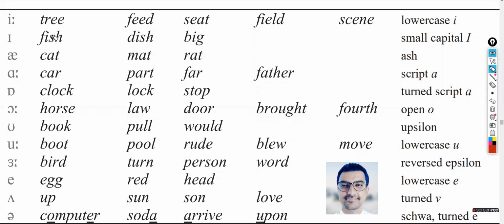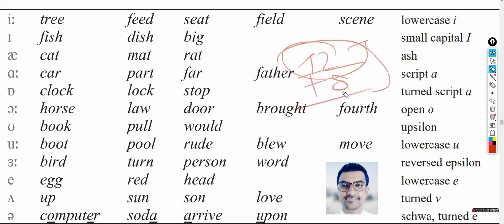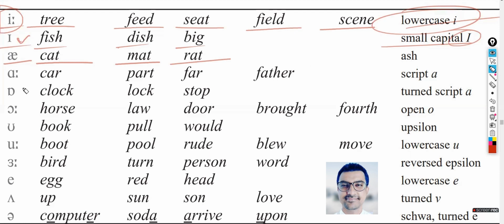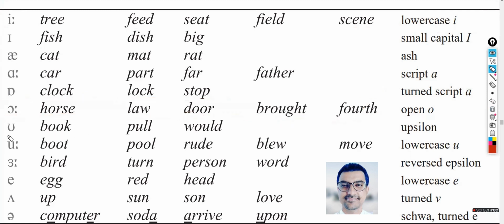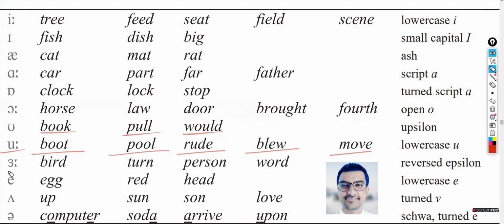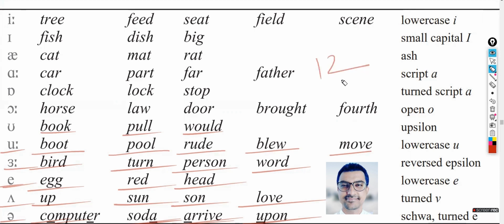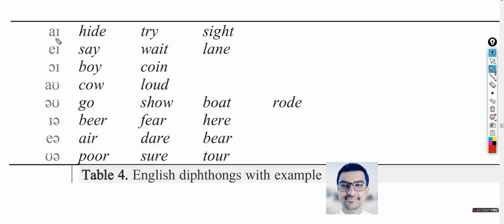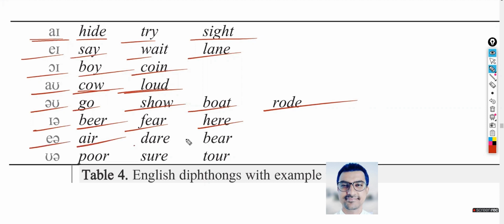International Phonetic Alphabet - IPA , ( Transcription Practice ) Video 2 in English & Hindi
It is a Free Life Changing Videos Channel to raise your Success & Happiness level through motivational speech, self help lectures and personality development class by Mr Pathak. We also give videos by native speakers and Free English Speaking Course by the best Indian teacher Mr Pathak, for beginners as well as advanced level students to study, learn and practice vocabulary, grammar, etc. Our spoken english classes help you to improve english fluency, become confident and have a conversation fluently when you talk to someone.
यह मत सोचो की देश तुम्हे क्या देता है, यह सोचो की तुम देश को क्या दे सकते हो - इसीलिए इस  चैनल पर है सभी कोर्स फ्री है Helping others is a great way to spread joy to others and get the most out of life. Whether you’re helping out at home or in your community, there are a number of opportunities you can take advantage of ! यदि आप मेरी हेल्प करना कहते है तो सिर्फ इस चैनल को जरूरतमंद तक शेयर कर दे ।  धन्यवाद !!!